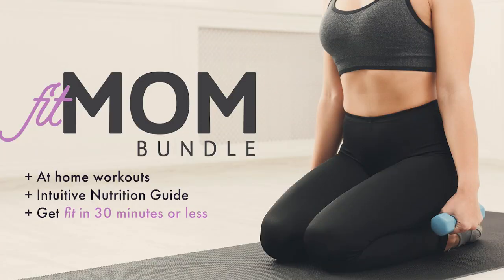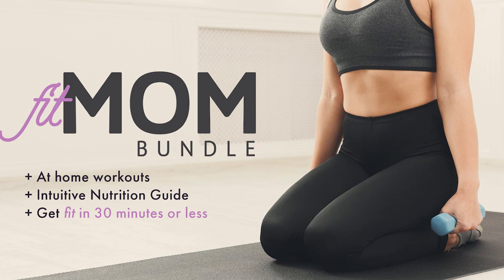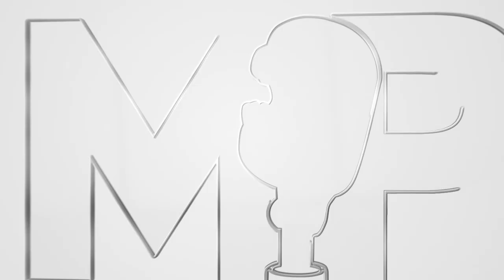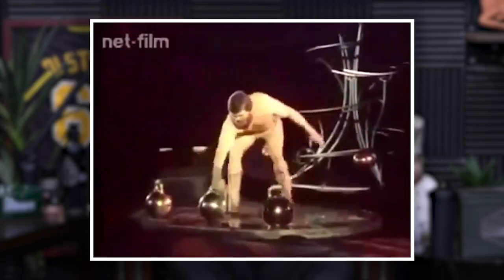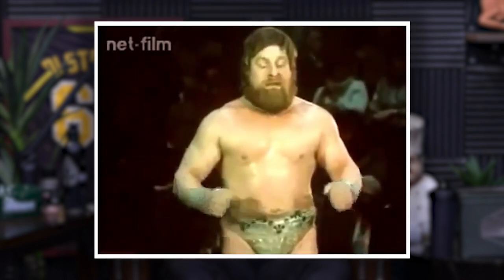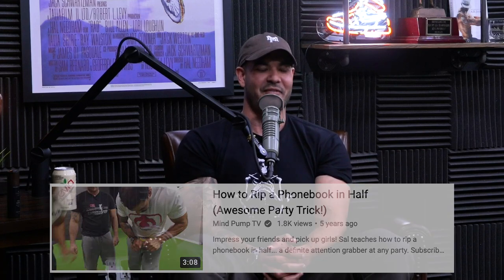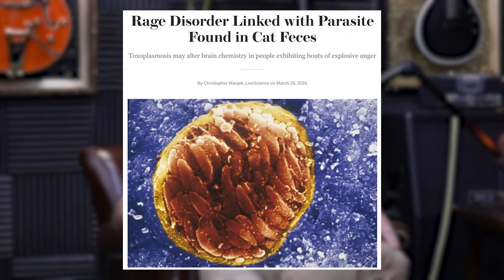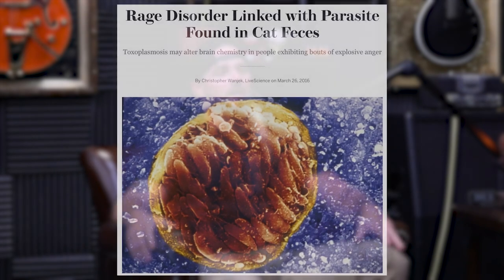1683: Difference Between Having Muscle & Being Strong, Seated Shoulder Press Variations, & More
00:00 3 MAPS Programs Giveaway + November Special
01:47 The many complexities of working with a team.
09:25  It’s crazy how strong people can be.
13:39 What you can learn from the training techniques of old strongmen.
20:20 Identifying insecurities and how to work through them.
34:55 Wegovy, the latest blockbuster weight loss drug.
44:55 Are athletes taking parasites to remove fear and anxiety?
48:00  Will the Metaverse influence the real world?
51:00 Vuori is on a rocket ship!
55:05 How Rob Dyrdek is someone Adam would like to hang out with.

59:59 Quah question #1 – Is there a difference between having muscle and being strong?
1:06:26 Quah question #2 – Should the seated dumbbell shoulder press be done at a slight incline or at 90 degrees?
1:11:38 Quah question #3 – In your opinion, is it harder for the average person to gain muscle without gaining fat or lose fat without losing muscle?
1:15:26 Quah question #4 - How do you deal with the weird looks you get when doing the mobility sessions in MAPS Performance?

Your Next Five Moves: Master the Art of Business Strategy – Book by Patrick Bet-David

Weekly injectable weight loss drug Wegovy is a huge hit and in short supply

Meta and Microsoft announce partnership to integrate Workplace and Teams

How Rob Dyrdek Optimised His Time To Build A $400 Million Company

Visit MASSZYMES by biOptimizers for an exclusive offer for Mind Pump listeners!

People Mentioned